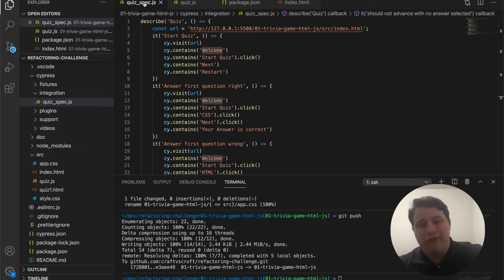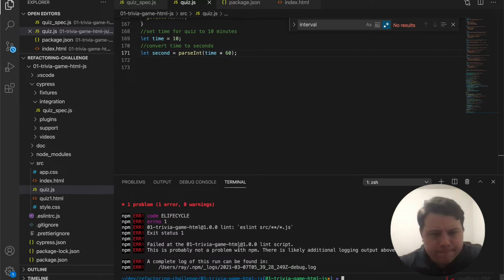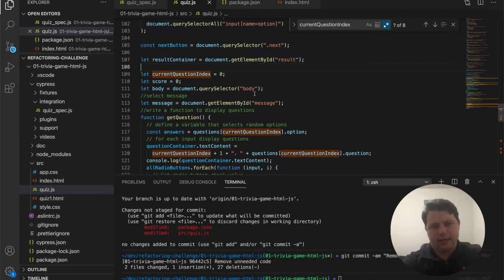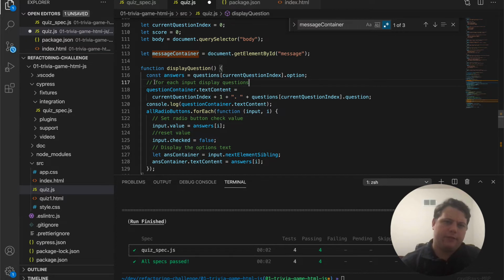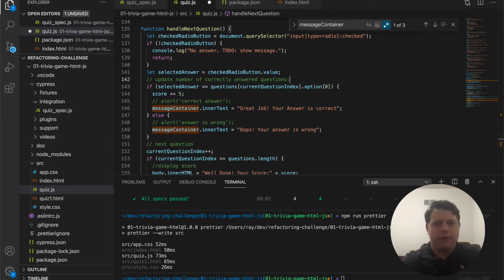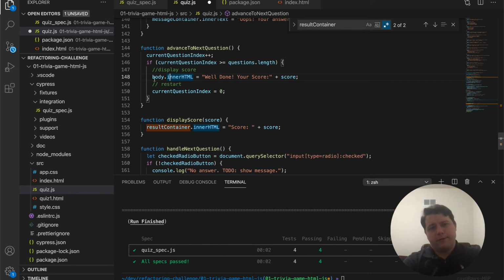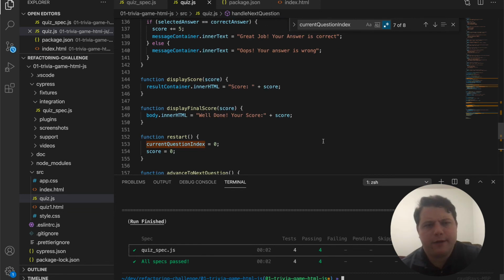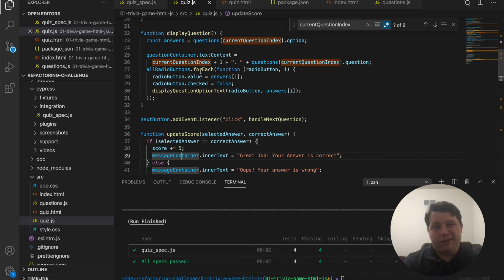Making Code Comment Itself | Refactoring Challenge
Command Query Separation, Martin Fowler